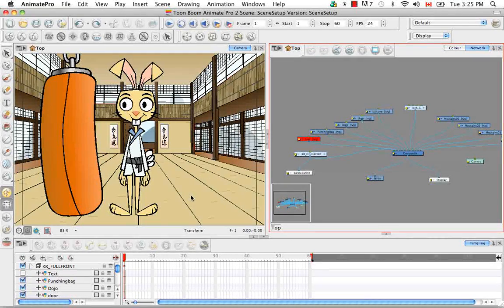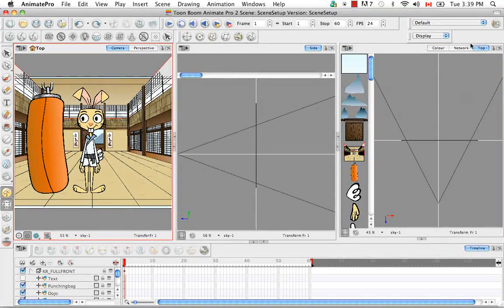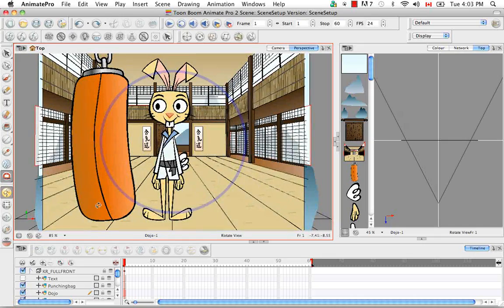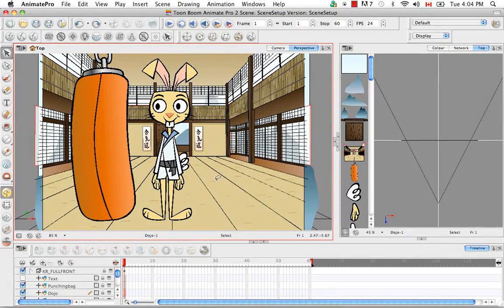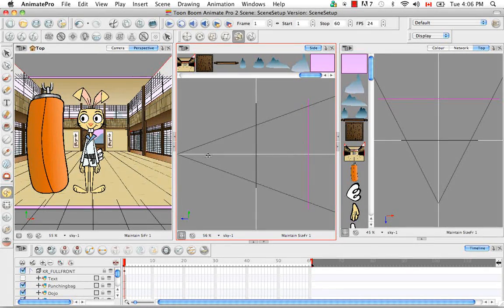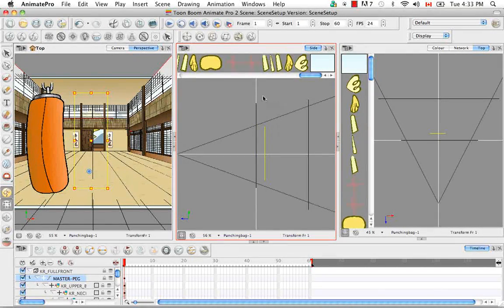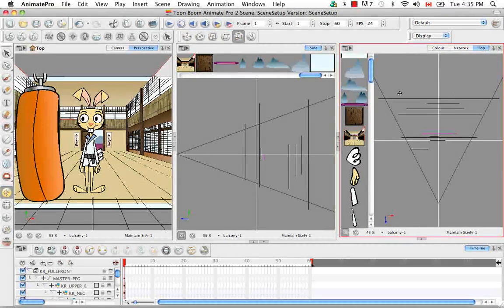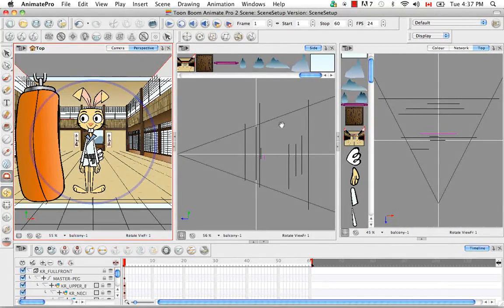66. Animate - Animate Pro Tutorials: Creating a Multiplane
Creating a Multiplane